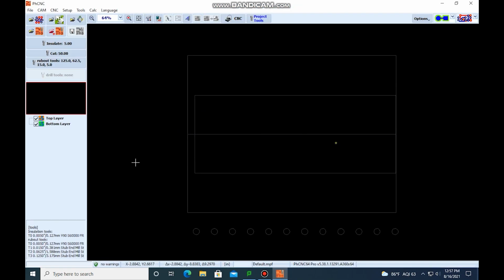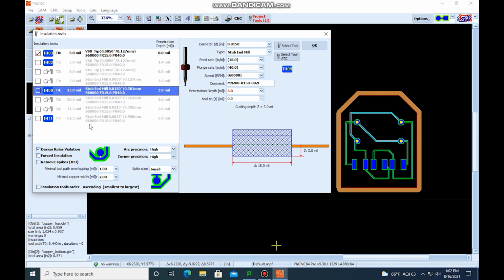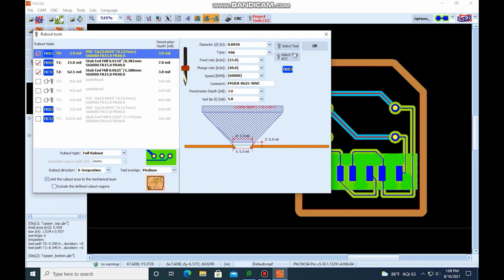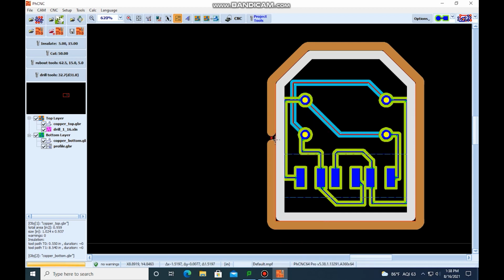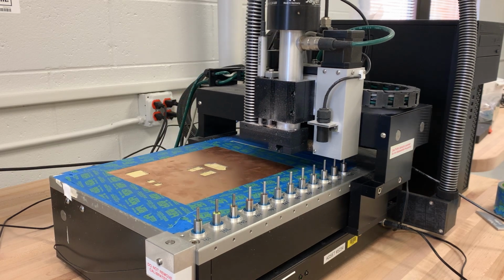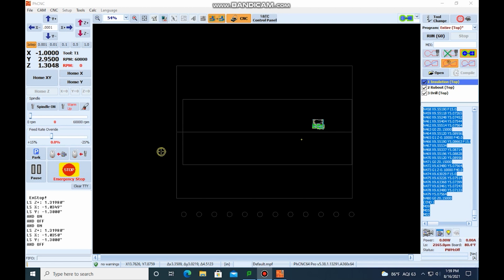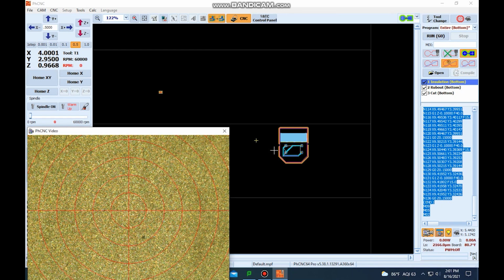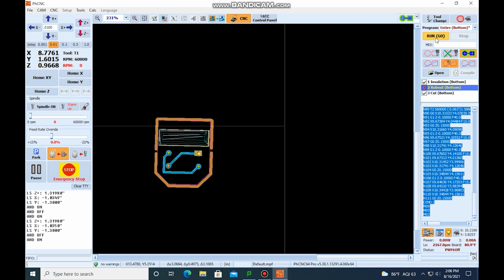UofM - Accurate 406 PCB Mill Training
Review of how to operate the basic functions on the PCB Mill in the University of Memphis Design Lab